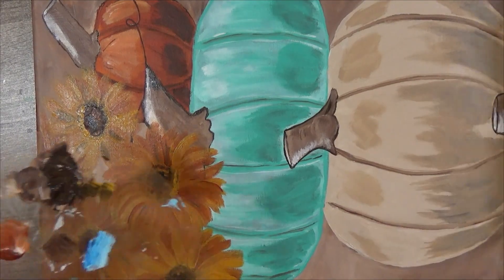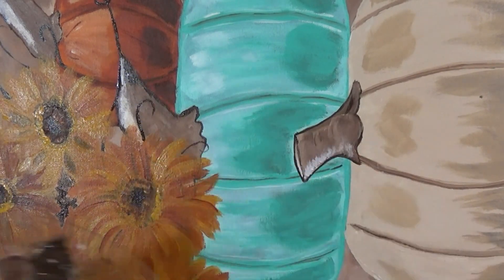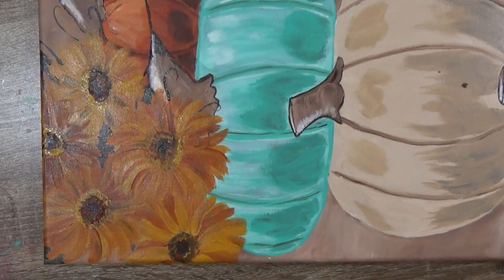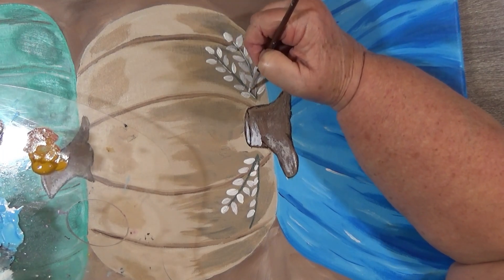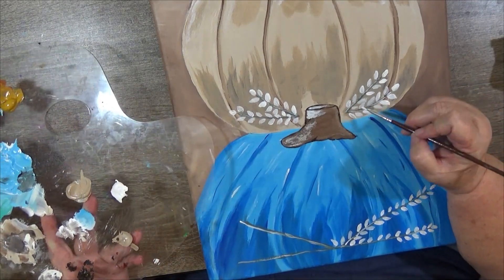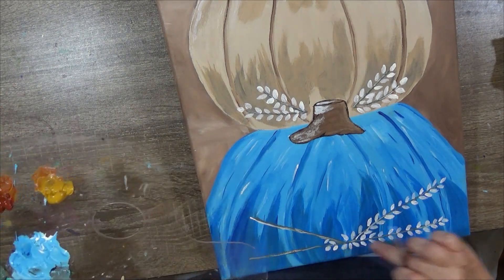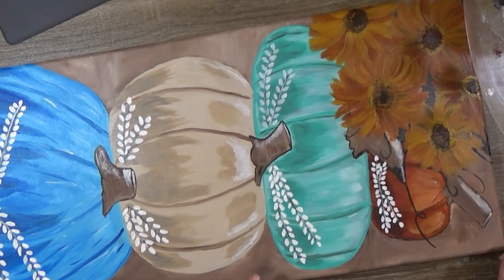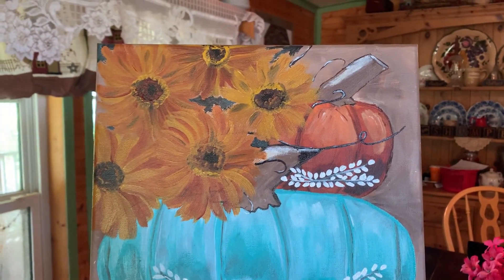Fancy Fall Pumpkin Part 5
Hey everyone, Jan here, this is my second painting in my fall series of fall-autumn paintings. Come join me as I show you step by step how I paint my Fancy Fall Pumpkins. Let's get painting.

Materials:
12X24 Canvas
paints: White, burnt umber, burnt sienna, yellow ochre, mint green, warm grey, Phthalo Blue and neutral grey
brushes 5/8" angle, 10/0 liner, and #4 filbert

Visit us on Facebook at Shumpert's Hill

Proverb 3:5-7
5. Trust in the Lord with all thine heart; and lean not unto thine own understanding.
6. In all thy ways acknowledge him, and he shall direct thy paths.
7. Be not wise in thine own eyes; fear the Lord, and depart from evil.

Proverb 3:5-7
5. Trust in the Lord with all thine heart; and lean not unto thine own understanding.
6. In all thy ways acknowledge him, and he shall direct thy paths.
7. Be not wise in thine own eyes; fear the Lord, and depart from evil.